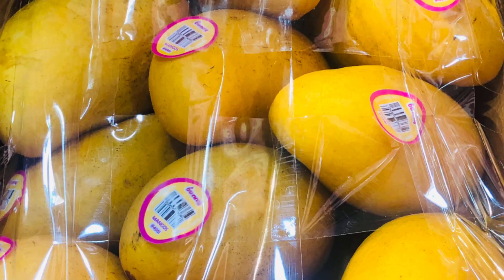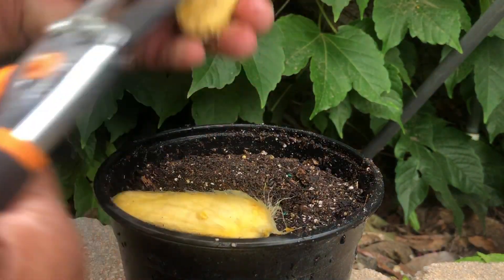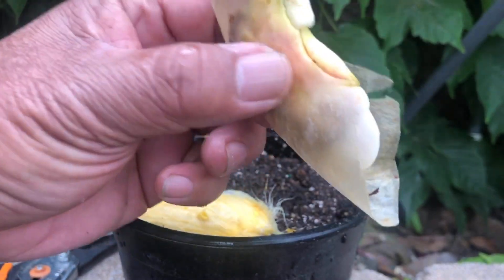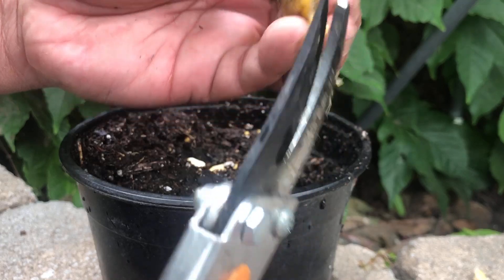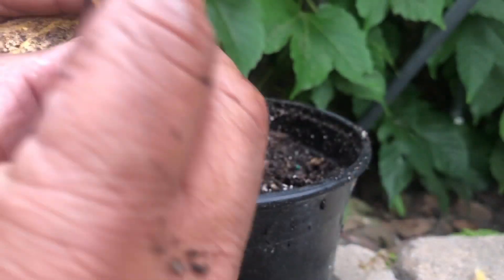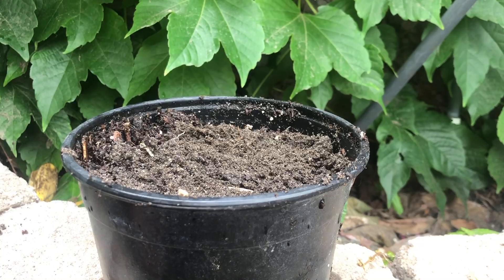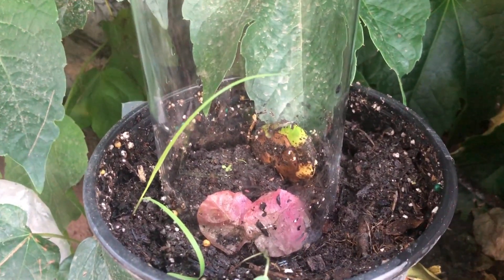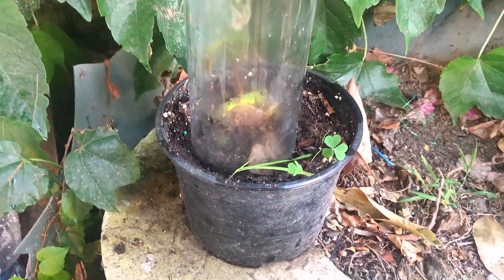EASY WAY TO GERMINATE MANGO SEEDS BOUGHT FROM THE STORE | LEGIT TECHNIQUE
This is a simple way to speed up the the germination of mango seeds that I bought from the store. Unbelievable but the seed was germinated  in  34 days. Watch all the way to the and I have shown the simple and effective way to speed up the sprouting of the seed.

Apps Used: PowerDirector
Camera: DJI Pocket 2
Drone: DJI Mini SE
360 Camera:Insta 360x2